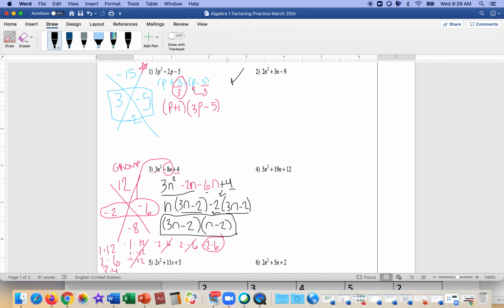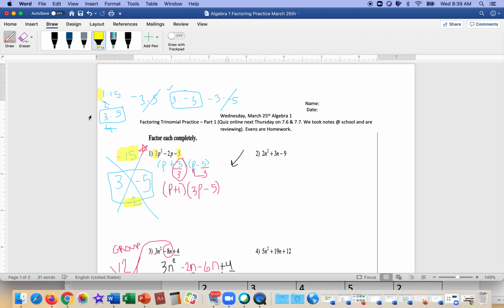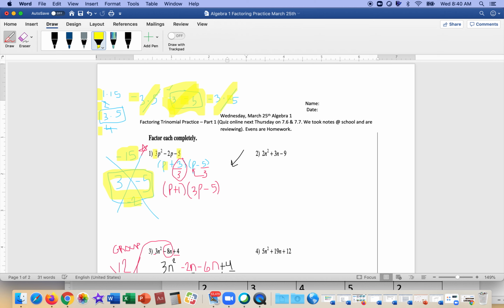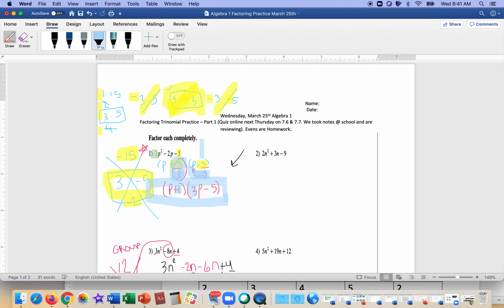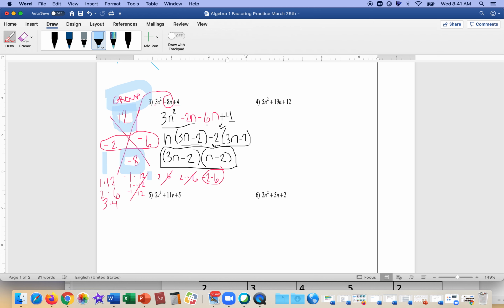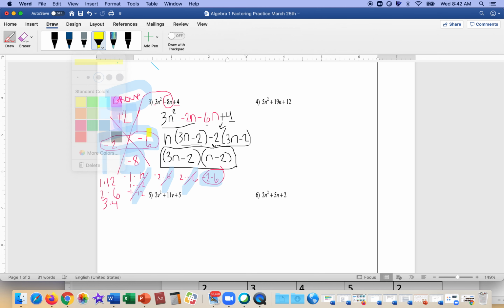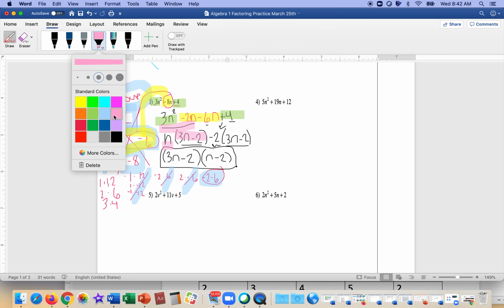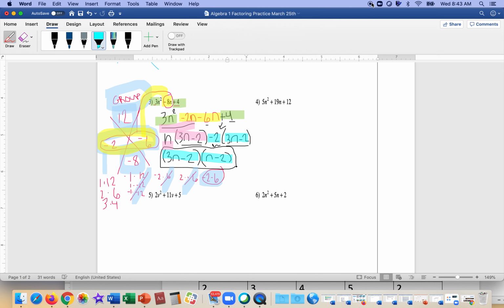Problems 1 & 3 Explained